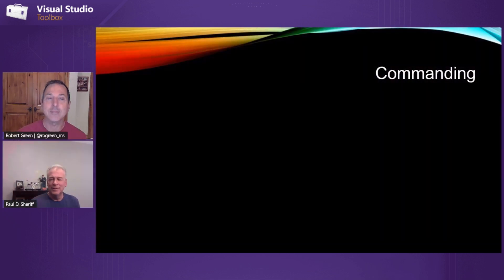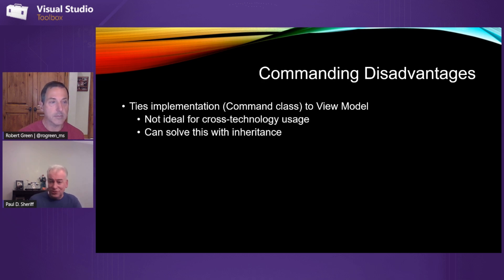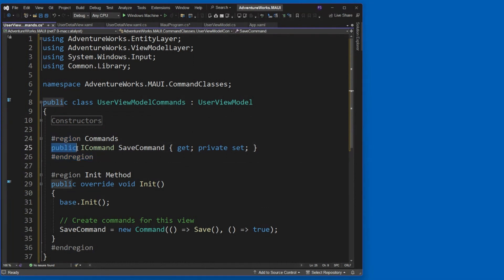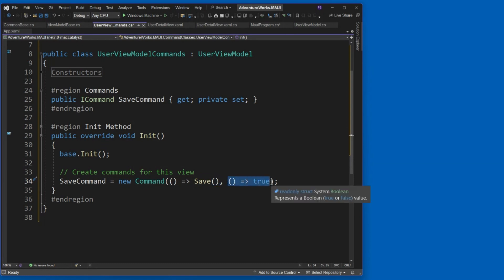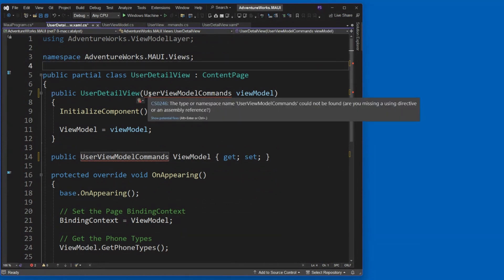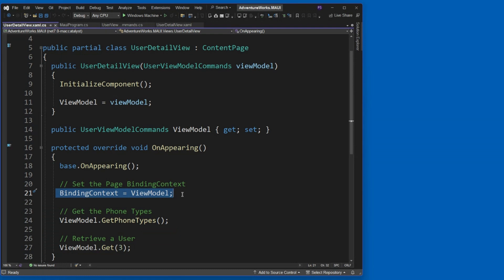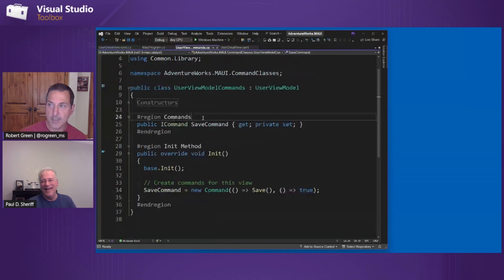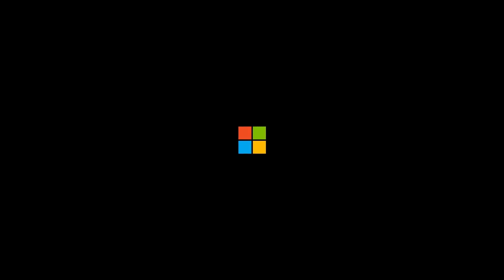Use Commanding to Avoid Code Behind (16 of 18) | Building Apps with XAML and .NET MAUI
Welcome to the Building Apps with XAML and .NET MAUI series. Whether you are new to XAML or simply new to the XAML used in .NET MAUI, this series will show you how to start building a .NET MAUI app. In this episode, Paul shows how to reduce code behind by using Commands.

Chapters
0:00 - Introduction
1:00 - Overview of Commanding
4:50 - Adding a Commands class
6:50 - Creating a Save command
8:00 - Referencing commands in XAML
10:00 - Using dependency injection with commands
12:05 - Review what is now in code behind
14:00 - Enabling and disabling the Save button
16:00 - Wrap-up